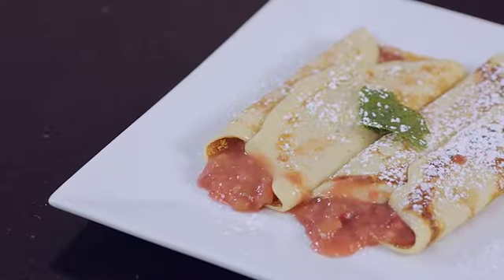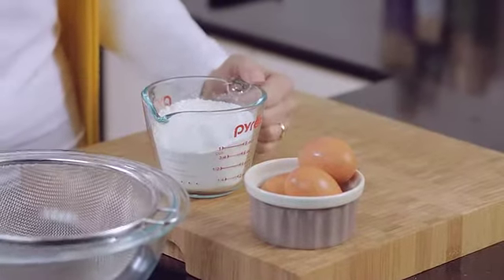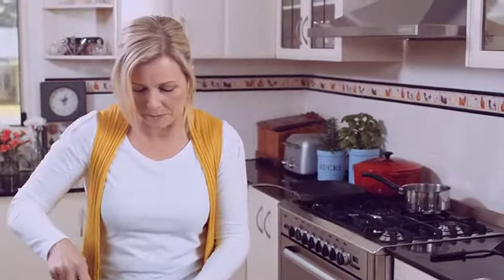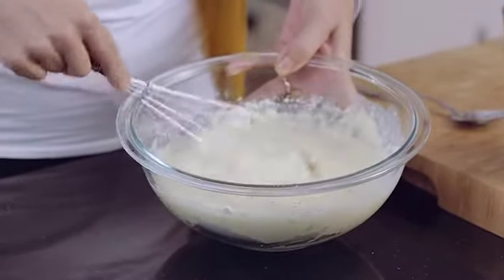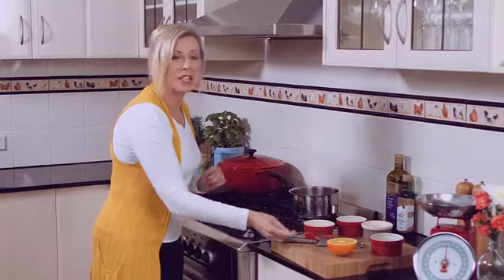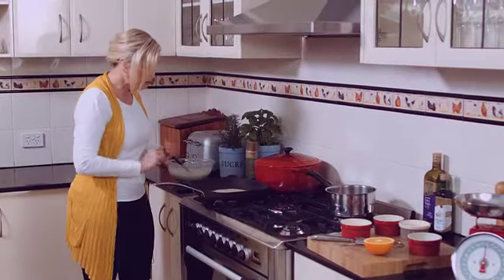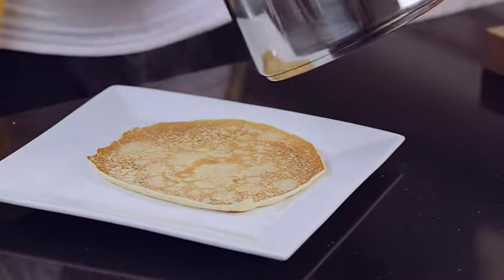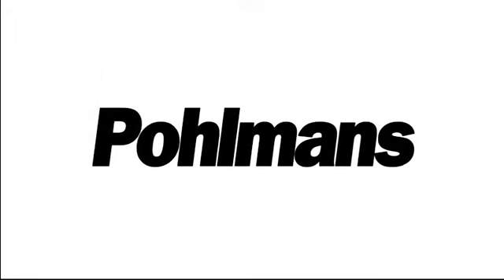How To Cook the Perfect Crepe - Pohlmans Nursery Recipes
Try one of our simple and delicious recipes using freshly picked Pohlmans produce.

to find out more!